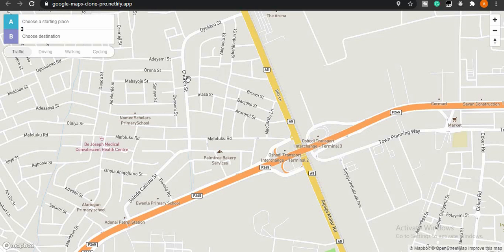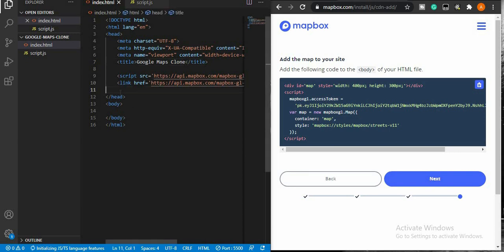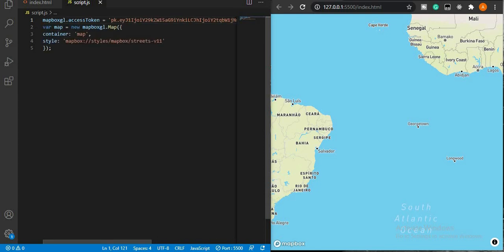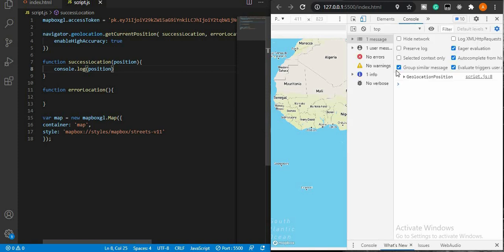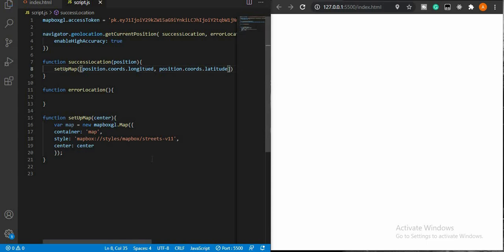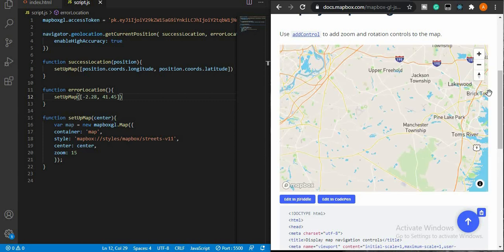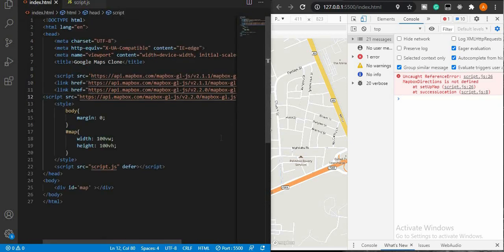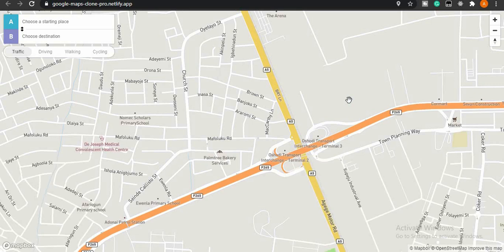Build A Google Maps Clone Using JavaScript And MapBox API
/ IMPORTANT /
In this tutorial, we will be building a google maps clone using Mapbox Api and javascript. This is a really fun and awesome build that you can add to your portfolio.
We would also be hosting our project using the Netlify app.  Netlify is a free hosting site which is good for developers who want to upload projects they can add to their protfolio.

/ SOCIAL MEDIA /
Feel free to get intouch with me on Instagram

This gives me the confidence I need to make more videos for you.
And comment your thought below, tell me what project you would like to see on this channel.